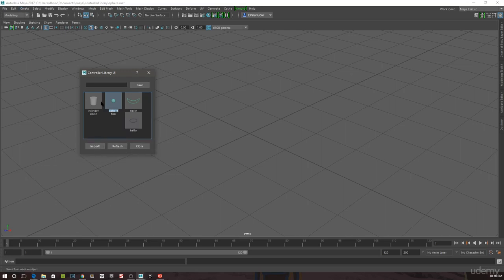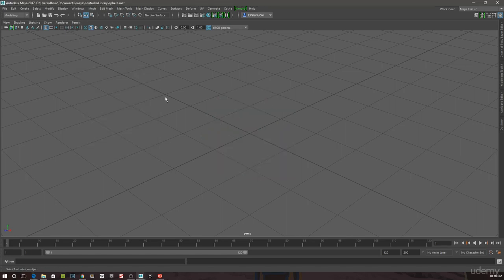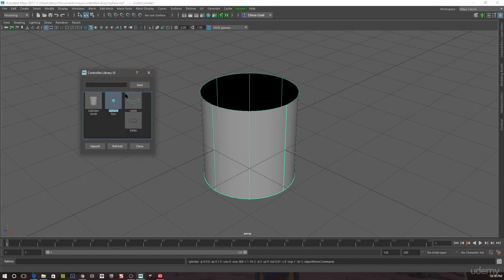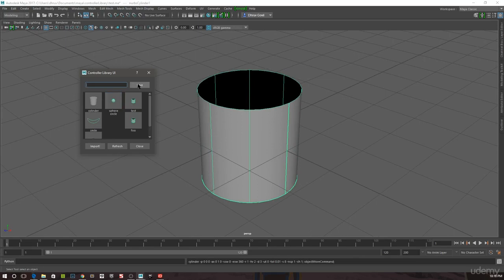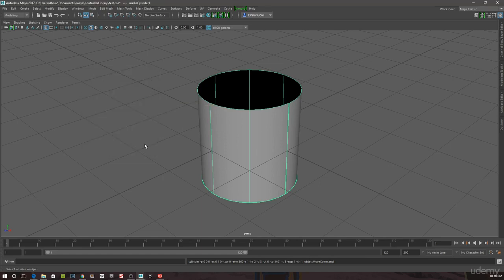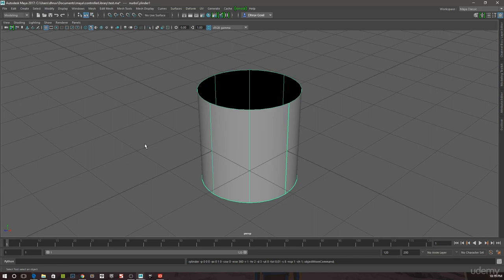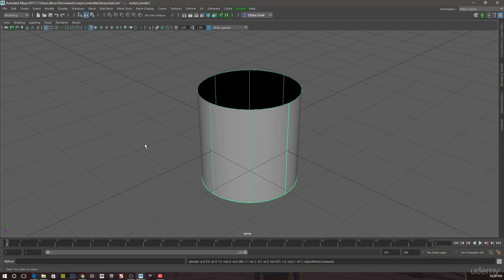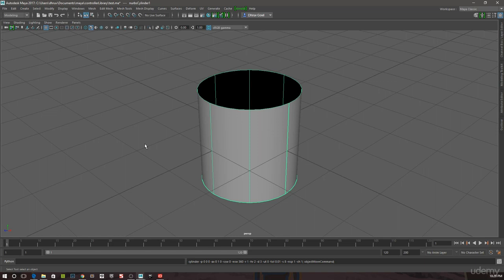Python For Maya: Artist Friendly Programming : Introduction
Python For Maya: Artist Friendly Programming
Learn to code with Python to work faster in Maya